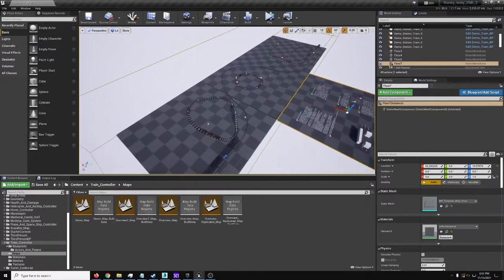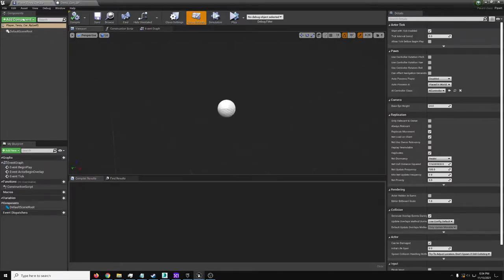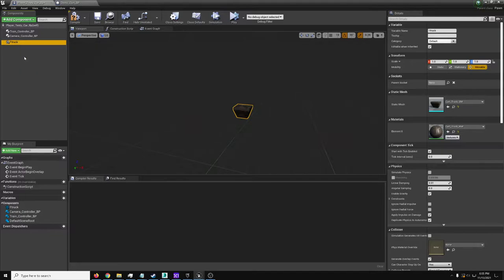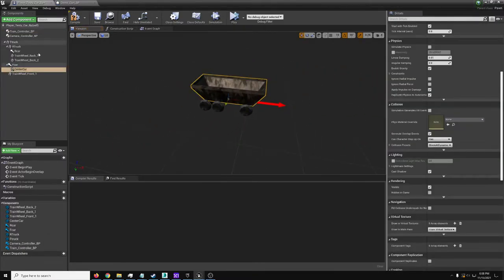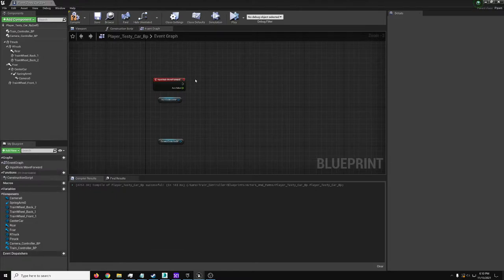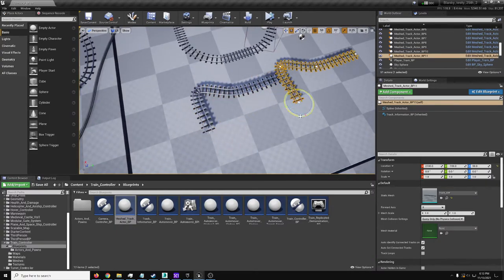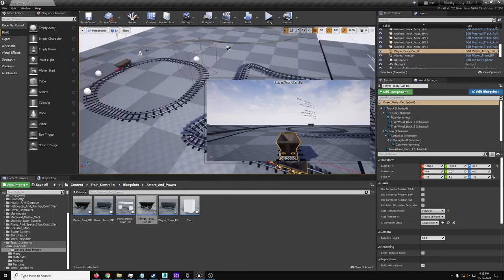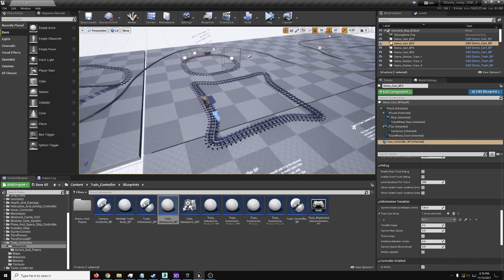Train Controller Example Tutorial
A simple tutorial video showing me setting up a basic player train car and going over some of the basics. The focus is on setting up your mesh parts of a train car and the pivots, the naming system for identifying them, and the basics of making it player controllable.

A quick imaged tutorial on setting up slits in the track system.

Tutorial on how I made a gun train using this and some other products of mine.